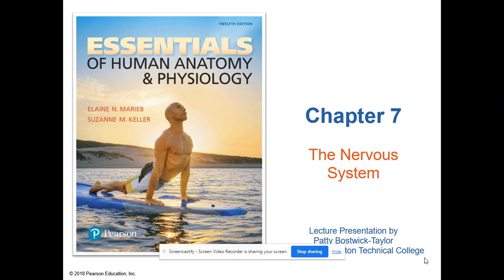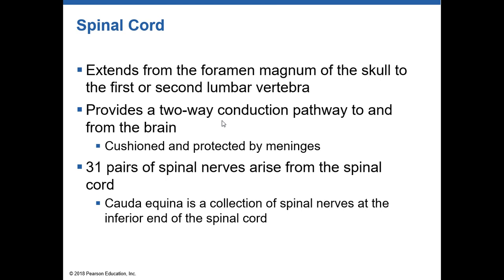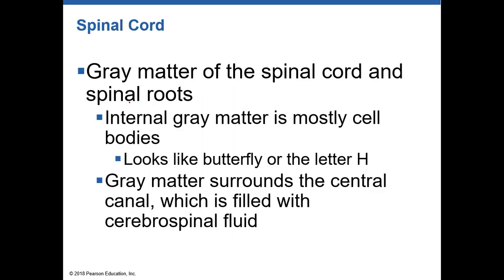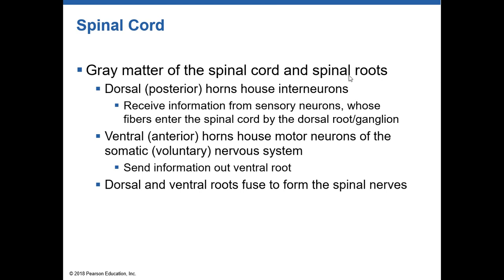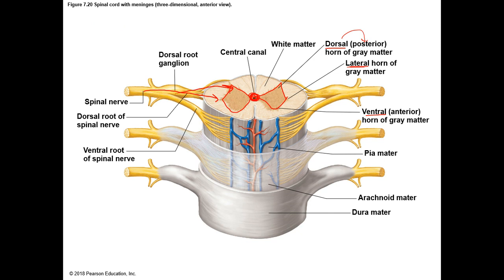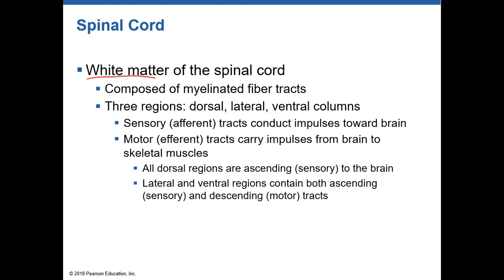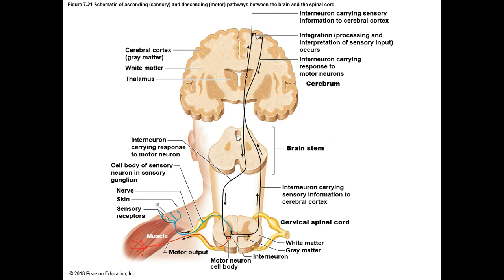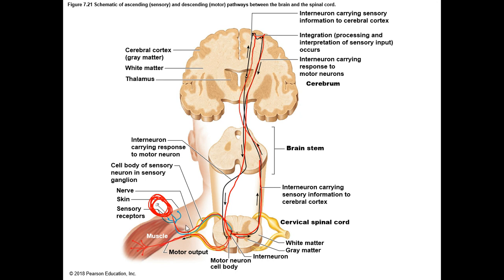Spinal Cord Lesson